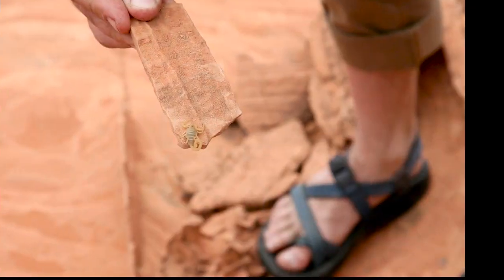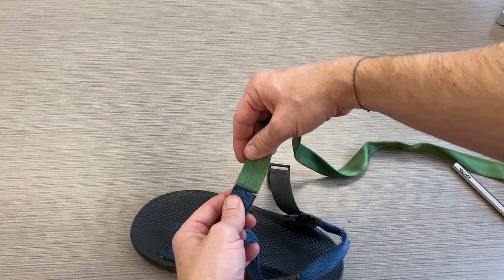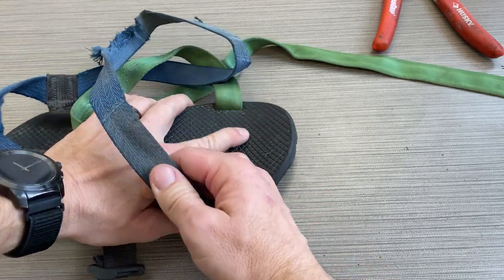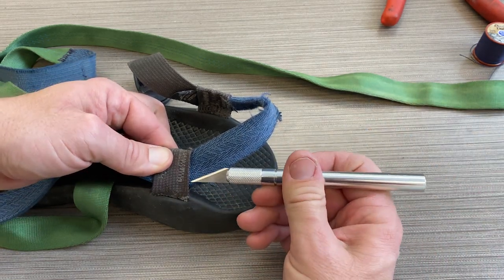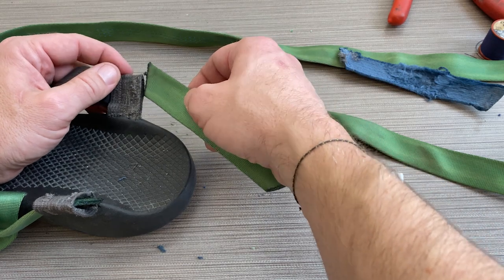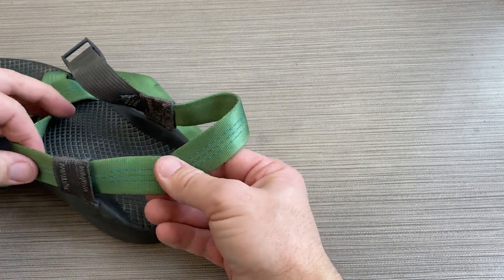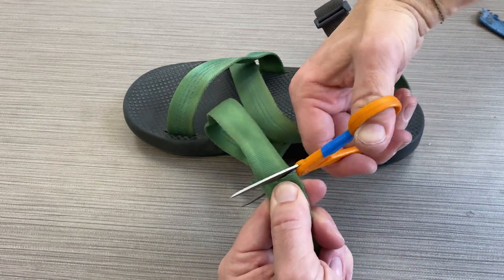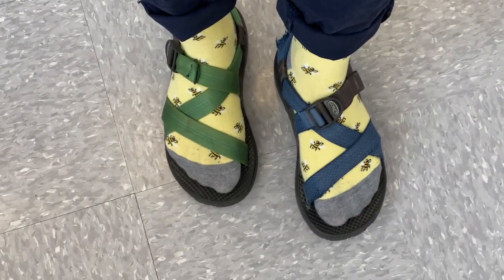DIY Chaco Repair: Re-web your sandals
Being a field biologist, good gear is important to me. I have used chaco sandals for about 20 years as I've studied bees and wasps all over North America. Chaco has a great warrantee, and for a fee they will re-sole (~$40), or re-web ($36) your sandals.

If you don't have time or money to send your sandals in, it is pretty easy to replace the webbing yourself. Chaco Z1 sandals (like the ones here in this video) use 1" webbing, Z2 sandals use 3/4" webbing.

What you'll need:
• About 6 feet of 1" webbing, I got 10 feet at REI for $0.45 a foot
• Heavy duty thread and a sharp needle (something like
• An exacto knife
• A lighter
• Scissors

You only need about 6 feet of webbing to replace the straps for both sandals, I purchased 10 feed just in case.
When it gets wet, the nylon webbing stretches a bit more than the original polyester webbing so you will want to be aware of that.

The entire process takes about 30 min and is really easy. Re-webbing your sandals may void the Chaco warrantee so you might want to consider that before you go cutting your sandals apart

While I still really like Chaco, lately I have been wearing my BedRock sandals more. They are lighter weight and have a more minimalist design. Check them out

While I made this video using a needle and thread, later I took my sandals home and used my sewing machine to re-do some of the hand sewing you see in the video.